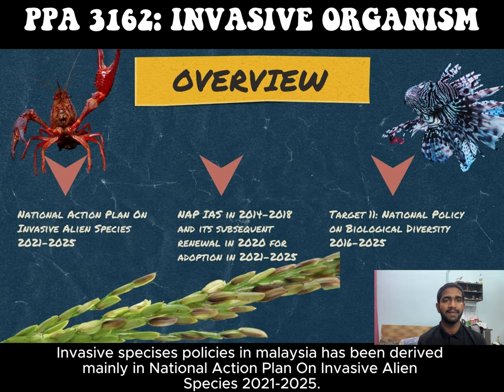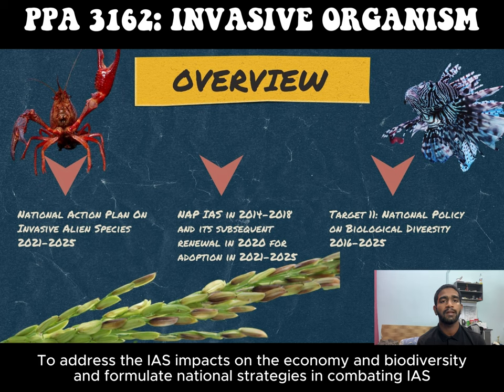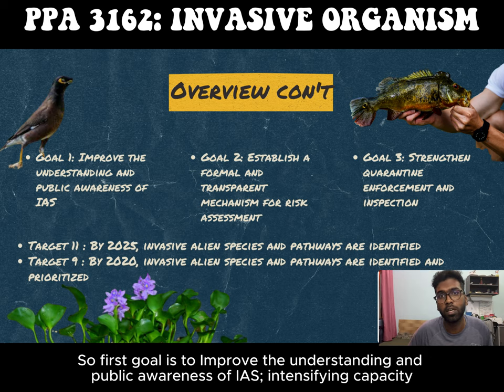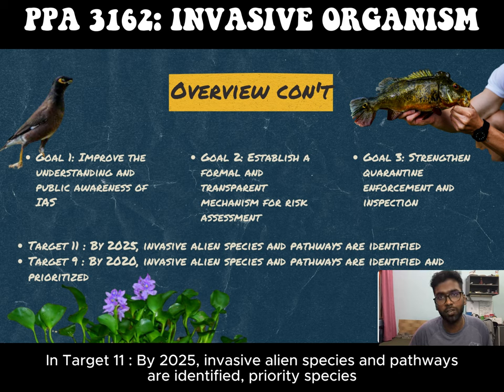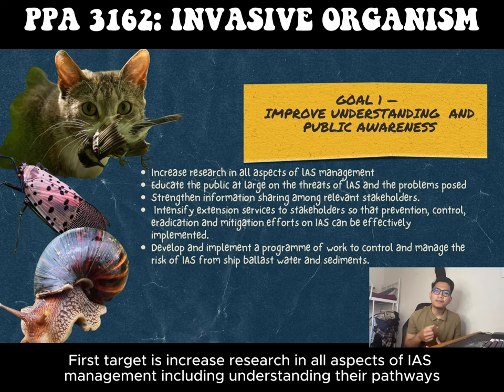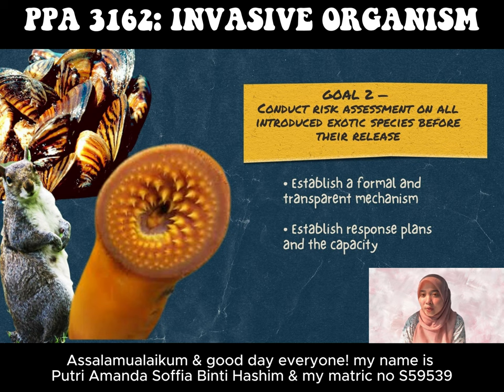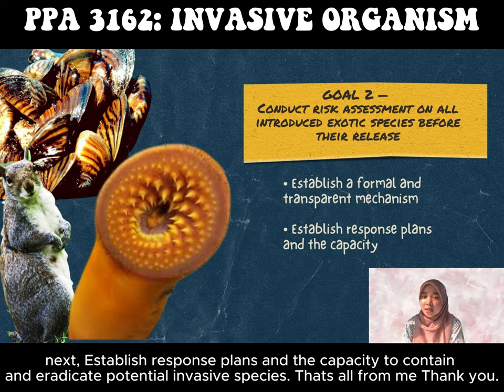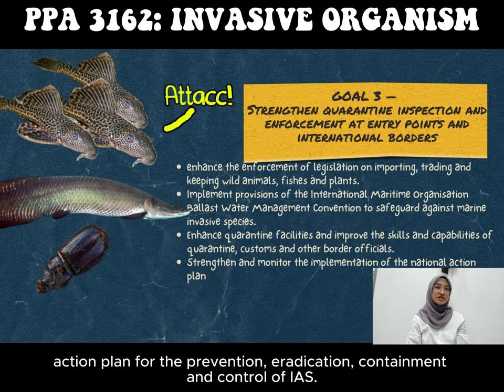GROUP 1 VIDEO PRESENTATION PPA 3162 IAS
GROUP MEMBERS:

MUHAMMAD HAKIMI BIN ZAKARIA (S59448)
LOGENDRAN SUBRAMANIAM (S60072)
ARAVINTHAN RAMAN (S59879)
PUTRI AMANDA SOFFIA BINTI HASHIM (S59539)
WAN MUNIFA BINTI WAN MAZLAN (S60138)

LECTURER: MR. WONG CHEE HO

UNIVERSITI MALAYSIA TERENGGANU